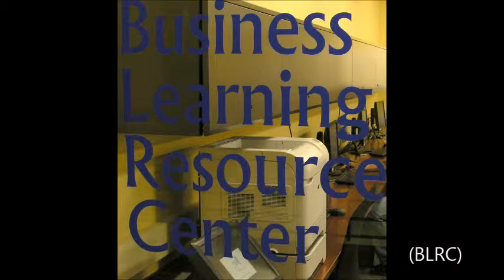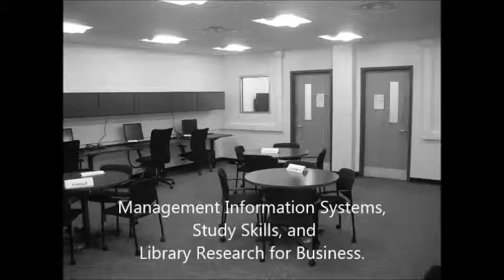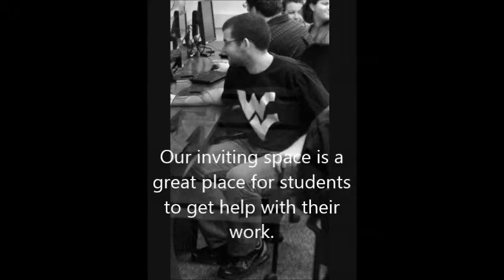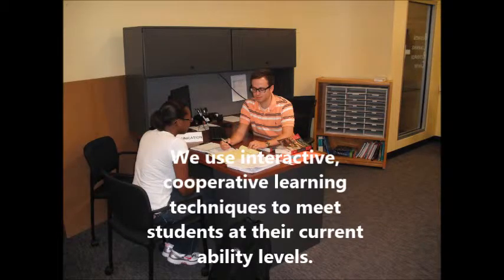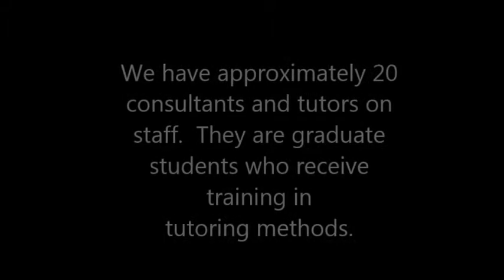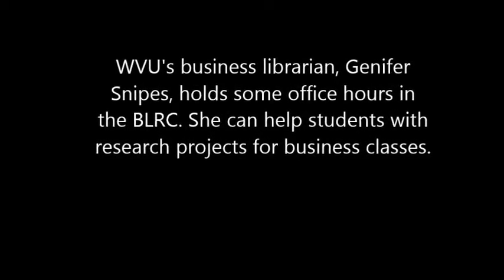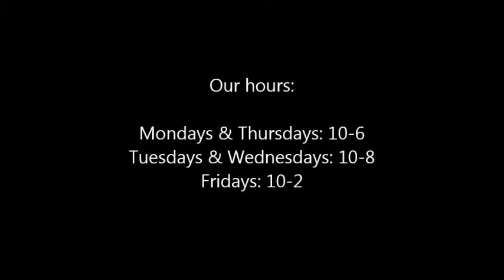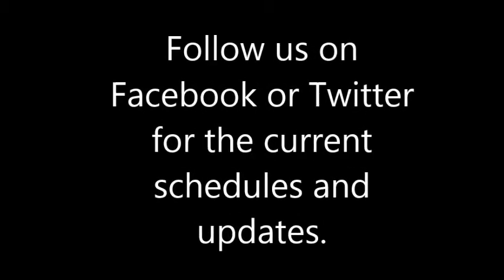About the Business Learning Resource Center at West Virginia University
This brief video introduces the services the Business Learning Resource Center (BLRC) offers to Business & Economics students at WVU.